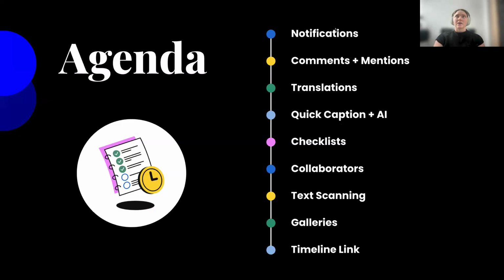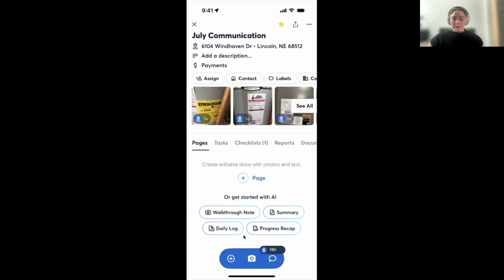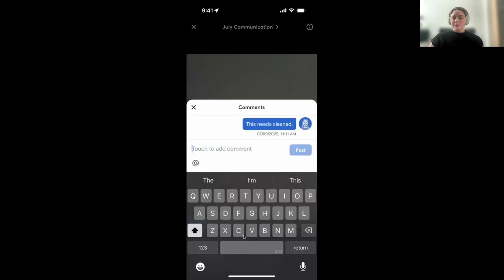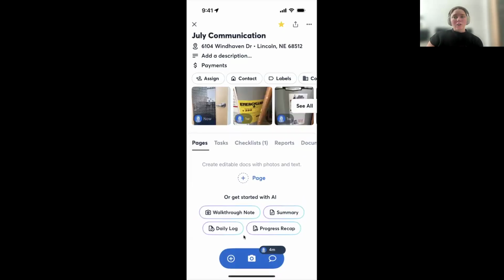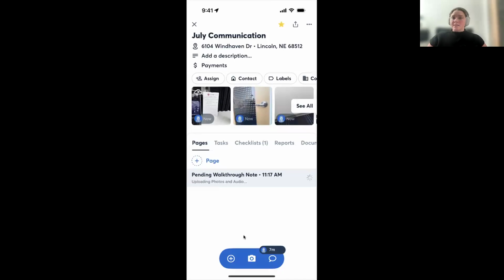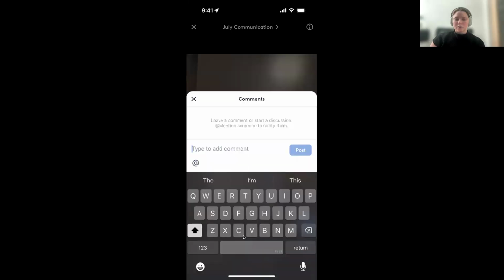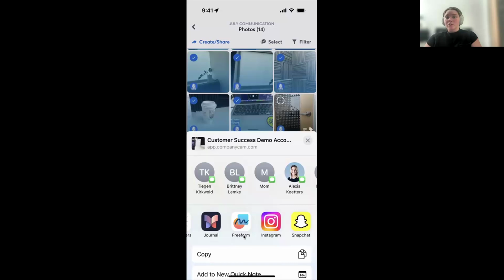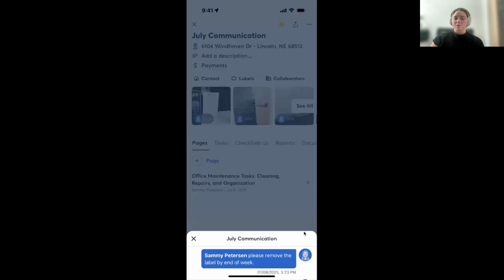Level Up Team & Customer Communication with These Features | CompanyCam Classes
From comments and mentions to checklists and collaborators, there are tons of built-in CompanyCam features and workflows that help you elevate your team and customer communication.